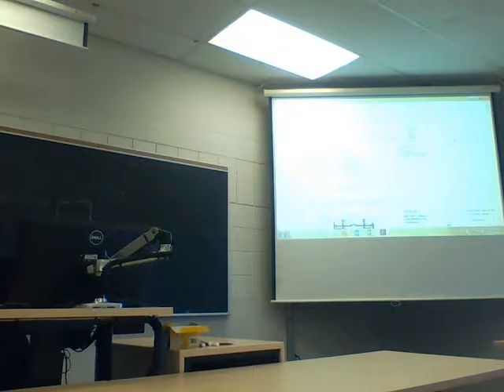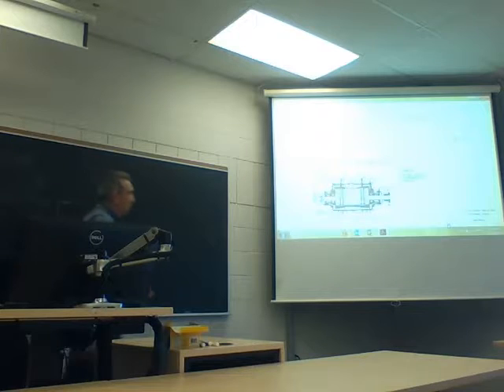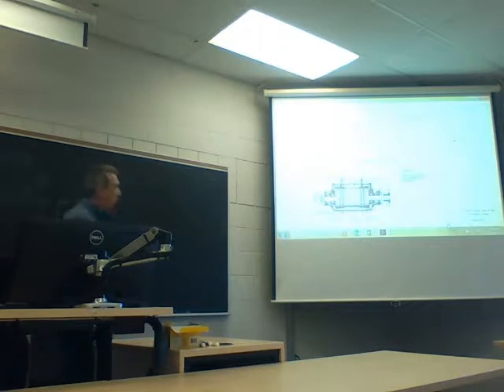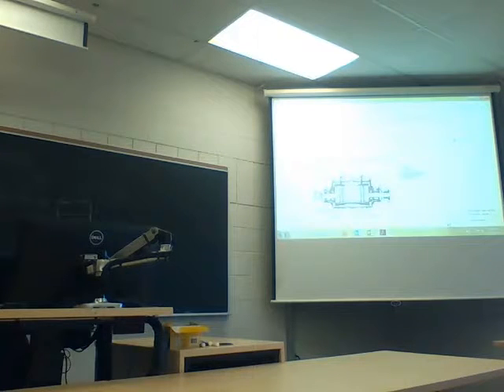Piping and Auxiliaries 29 Nov 2017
Lecture -  Piping and Auxiliaries   29 Nov 2017
Power Engineering - Georgian College - Owen Sound